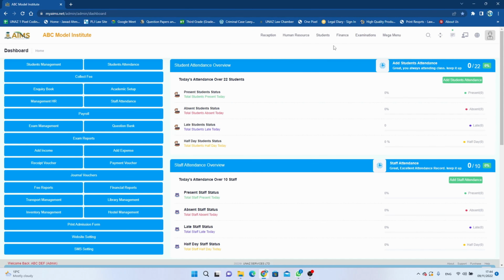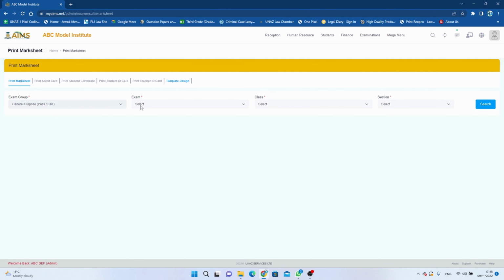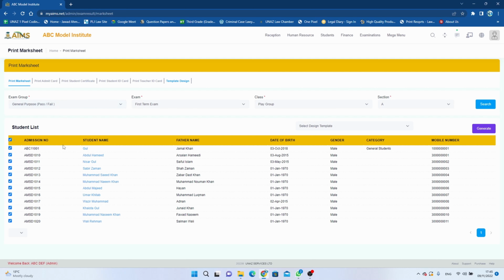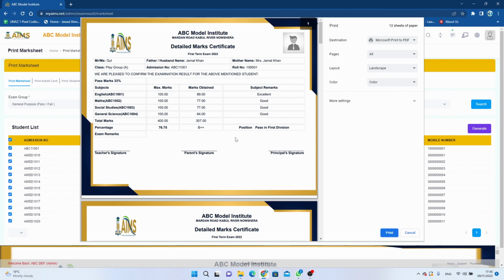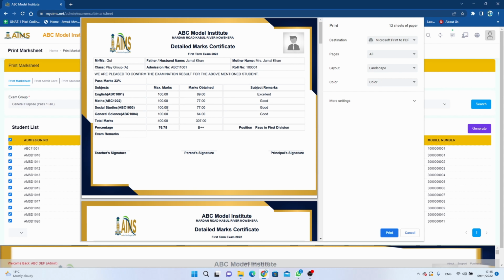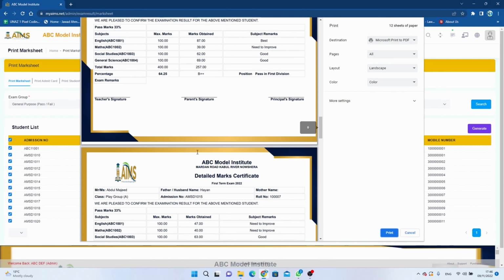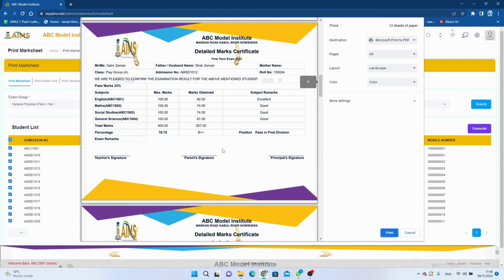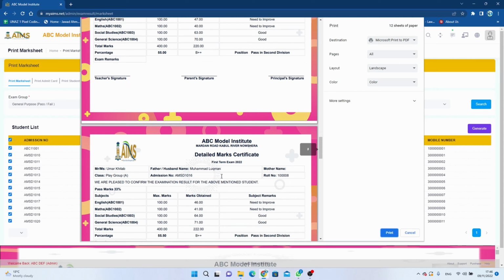AIMS Print Mark Sheet tutorial | English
A tutorial of Print Mark Sheet in AIMS.